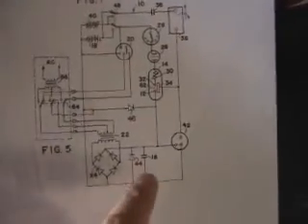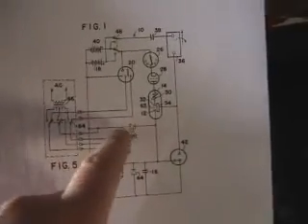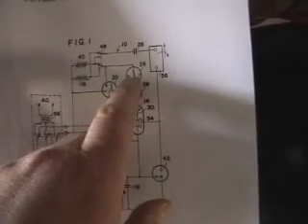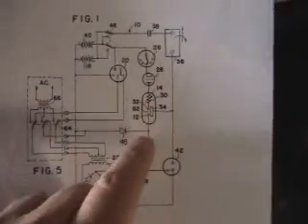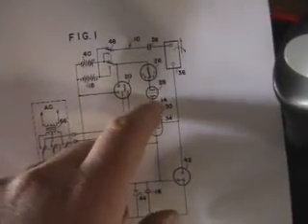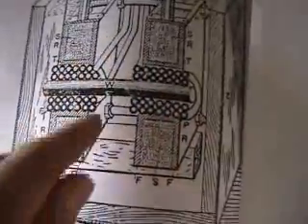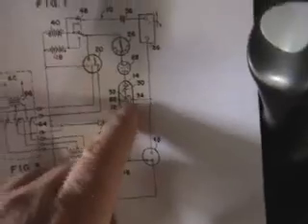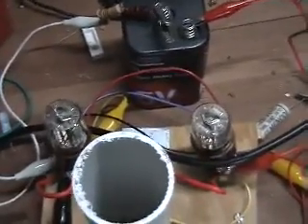Update 42 - Edwin Gray Tesla / disruptive discharge hybrid circuit - paralleled thyratrons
Update 42 - Edwin Gray Tesla / disruptive discharge hybrid circuit - paralleled thyratrons. I have setup my circuit to be exactly like edwin grays except for one diode. I believe the next step now is to replace the run batteries with higher amp hour rated batteries. I am now seeing the beginnings of battery charging